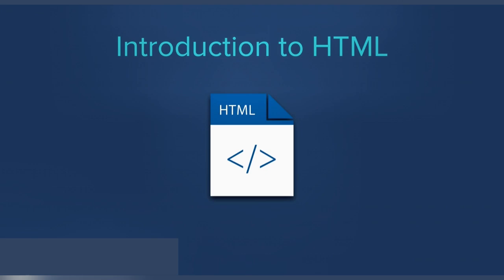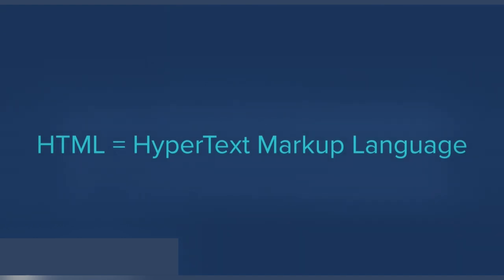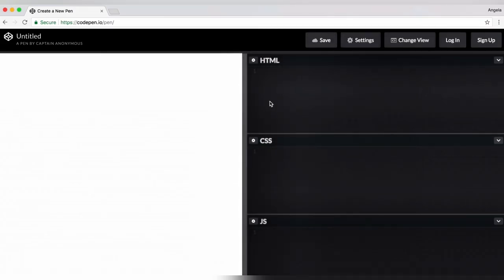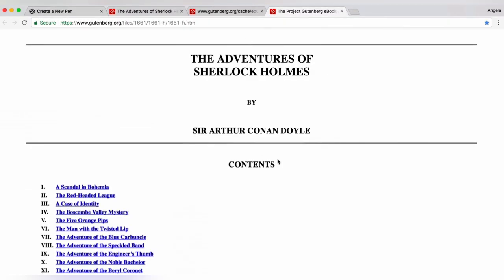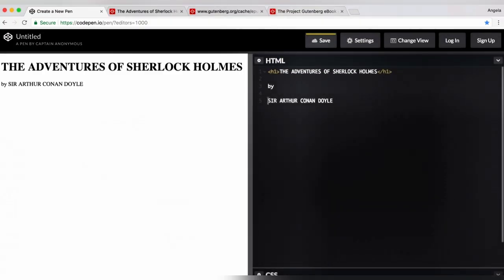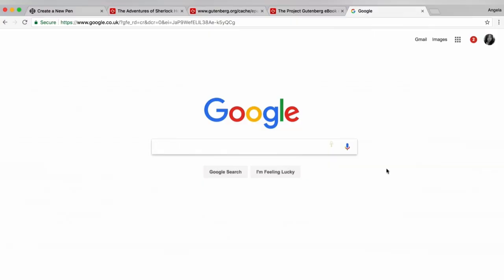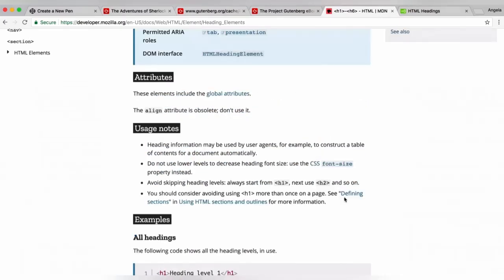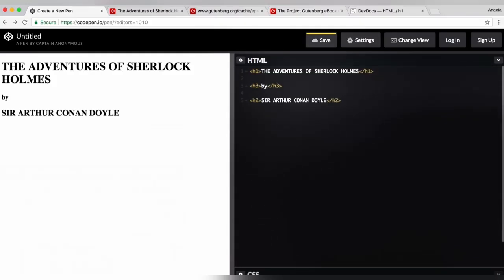HTML for Beginners – Complete Introduction to HTML & Web Development | Web Development Bootcamp #1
Welcome to Lesson 01 of the Web Development Bootcamp!

Hi, I’m Britany Halson, a software developer from London University, and you’re watching the first video in my Web Development Bootcamp series! If you’re looking to learn web development from scratch, this is the perfect place to start.

In this comprehensive course, you’ll master the fundamentals of web development and build full-stack applications from concept to deployment. Plus, you’ll get exclusive bonus materials to help you on your journey!

📌 What You’ll Learn in This Lesson:
✅ What is HTML? – Understanding the foundation of the web
✅ Structure of an HTML Document – The essential building blocks
✅ HTML Elements & Tags – Headings, paragraphs, links, images, and more
✅ How to Create Your First Web Page – Hands-on coding tutorial
✅ Best Practices for Writing Clean HTML Code
✅ What’s Next? – Moving forward in your web development journey

By the end of this lesson, you’ll have a solid understanding of HTML and be ready to start building your own web pages! 🌍💻
📌 Web Development Bootcamp – What’s This Series About?

🔥 WEB DEVELOPMENT BOOTCAMP 🔥 is a step-by-step guide to becoming a professional web developer. In this series, we’ll cover:

✅ HTML, CSS, and JavaScript – The core building blocks of the web
✅ Responsive Web Design – Creating mobile-friendly websites
✅ Frontend & Backend Development – Mastering the full stack
✅ Database & Server Management – Storing and retrieving data
✅ Real-World Projects – Hands-on practice with real applications
✅ Bonus Content & Career Tips – Resume building, freelancing, and more!

If you’re ready to launch your web development career, this course is for you! 🚀